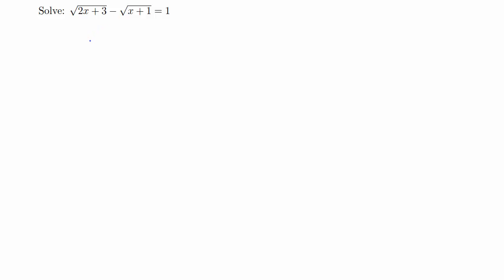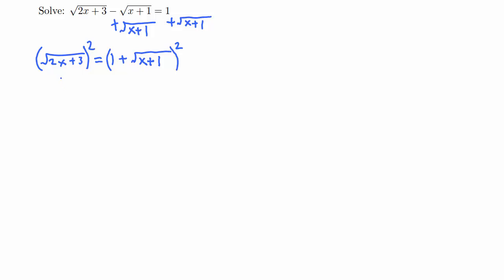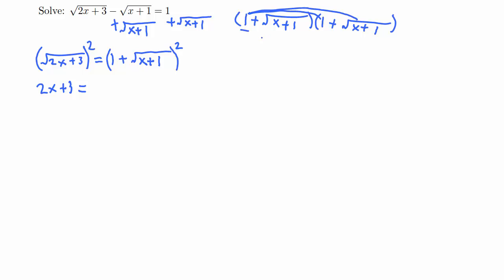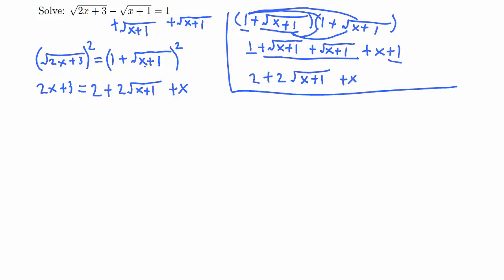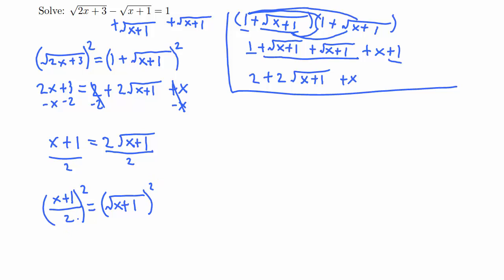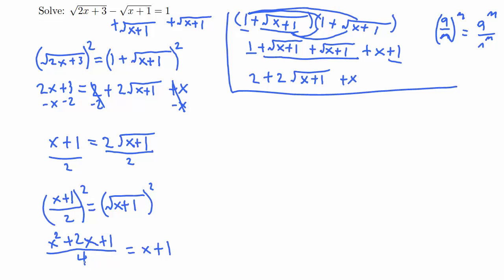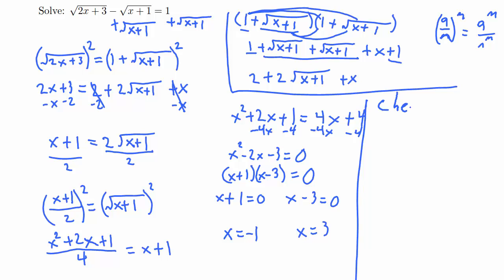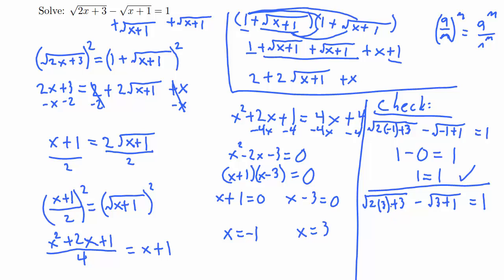Chapter 1 Section 6 Example 3 Radical Equation